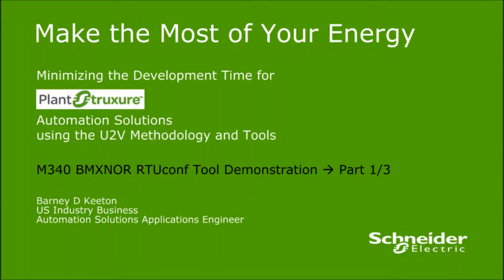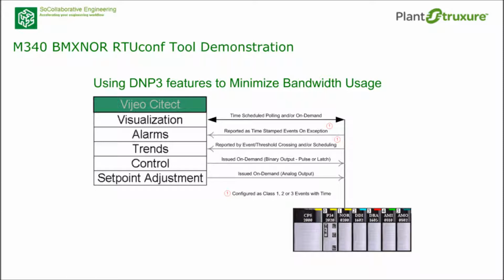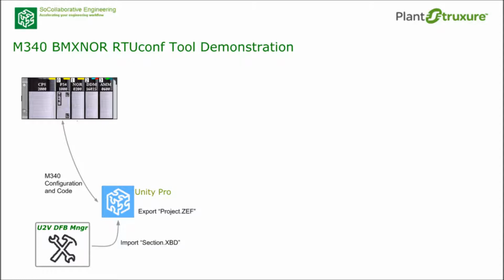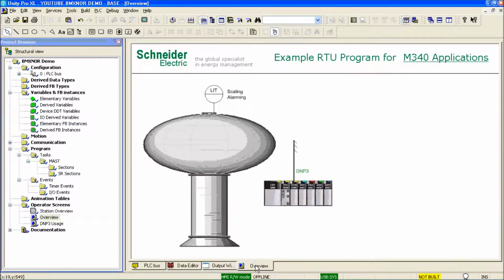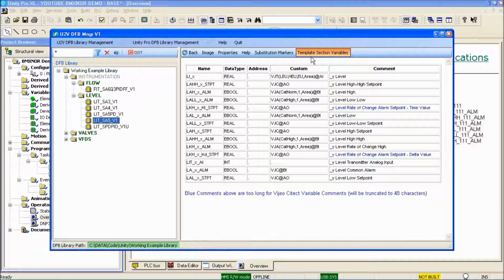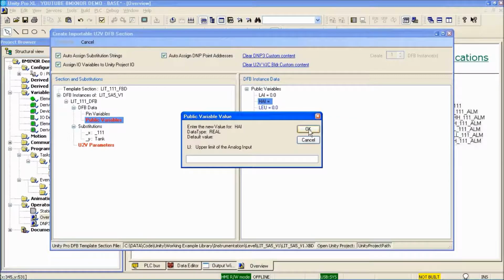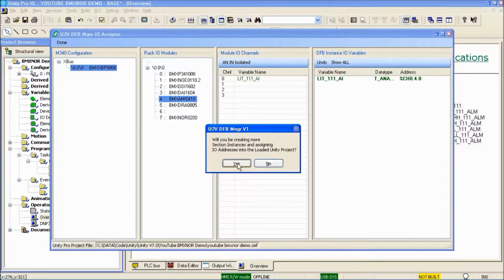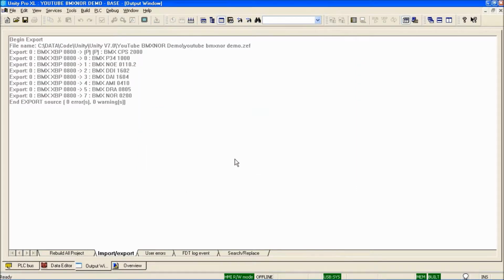M340 BMXNOR RTUconf Tool Demonstration - Part 1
This video demonstrates the creation of a simple but typical RTU application, Tank Level Monitoring, using a MODICON M340 and DNP3 protocol.  A Unity Pro Project is created and code is added using the U2V DFB Mngr Tool, the M340 BMXNOR RTUconf Tool is used to create and configure the DNP3 point database, the U2V VJC Bldr Tool is used to generate Variables, Alarms and Trends into the Vijeo Citect Project.  DNP3 is optimized for minimal bandwidth usage.